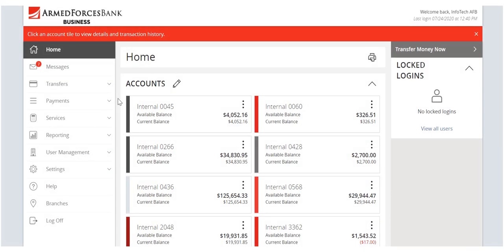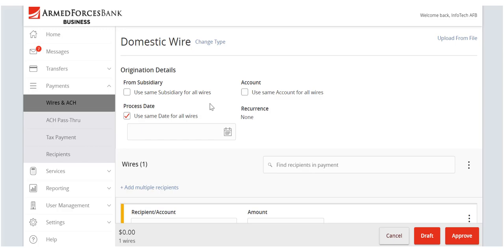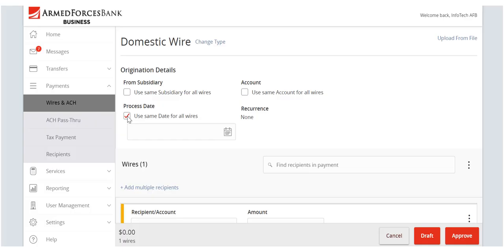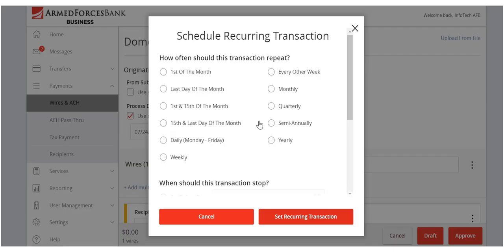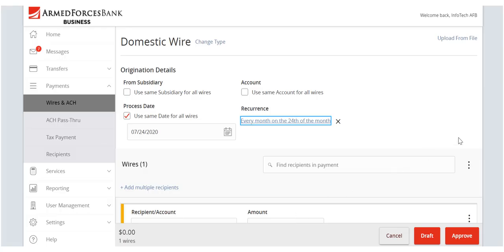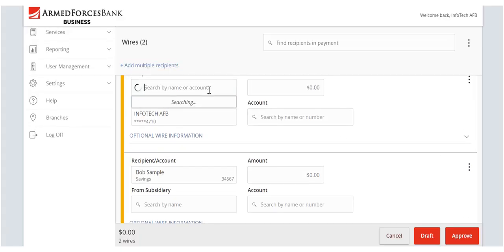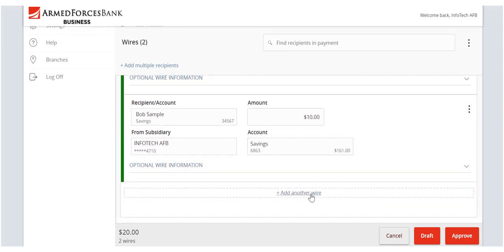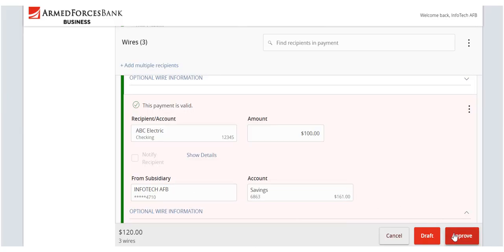How to Set Up Recurring Wire Transfers & Multiple Wire Transfers | Online Business Banking Transfers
Learn how to initiate multiple wire transfers simultaneously using the Multi Wire feature in Armed Forces Bank's Digital Banking platform.

Wire transfers are a critical part of commercial banking, and the Multi Wire tool lets you manage high-volume payments without the hassle of processing them one at a time.

In this video you'll learn:
✅ How to set up and send multi wire transfers from your business bank account
✅ Managing multiple wire recipients in online business banking
✅ Verifying and approving multi wire transactions
✅ Security best practices for wire transfers in business banking

Armed Forces Bank provides business banking account holders with robust tools for moving money securely. Whether you're a small business or a commercial client, our digital platform simplifies even the most complex payment workflows.

00:00 Introduction to Digital Banking
00:07 Accessing Wire Payment Options
00:15 Choosing Domestic or International Wires
00:19 Using the Same Subsidiary for All Wires
00:33 Using the Same Account for All Wires
00:47 Using the Same Process Date for All Wires
01:01 Setting Up Recurring Wire Transfers
01:06 Configuring Recurring Frequency
01:10 Setting Recurring Stop Options
01:24 Finalizing the Recurring Transaction Setup
01:31 Adding Multiple Wire Recipients
01:43 Selecting Recipient Accounts
01:47 Entering Wire Amounts, Accounts & Subsidiaries
02:03 Adding Another Wire Recipient
02:10 Selecting or Creating a New Recipient
02:22 Reviewing & Approving Wire Transfers

Member FDIC.